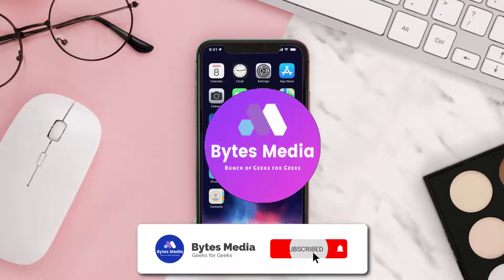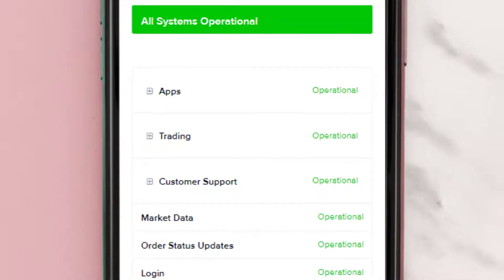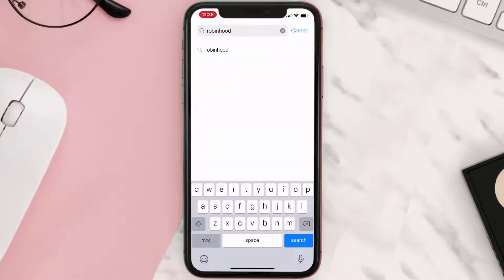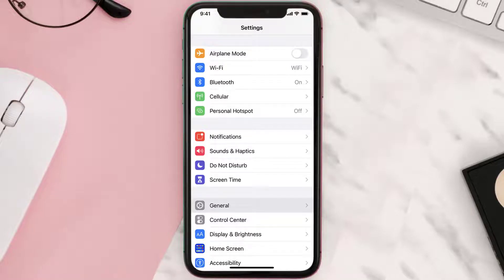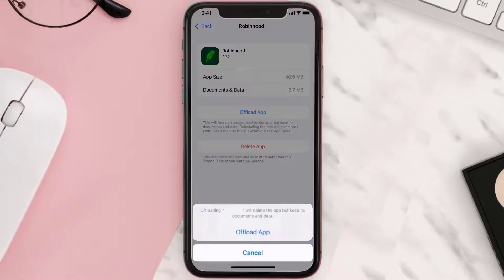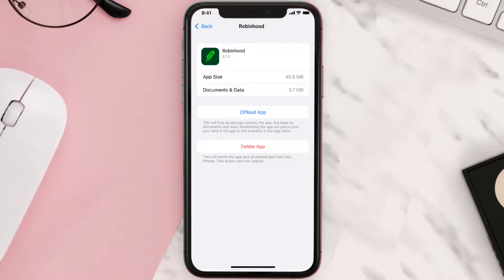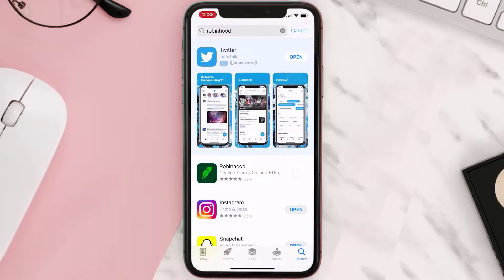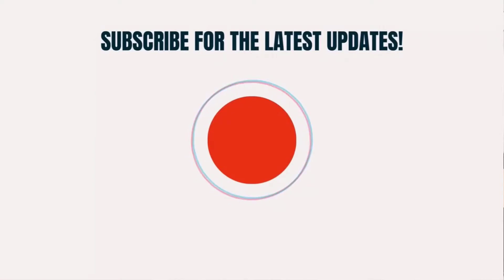Robinhood App Not Working: How to Fix Robinhood App Not Working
In this video, I'll show you How to Fix Robinhood App Not Working. This is the easiest and fastest way to Fix Robinhood App Not Working. Make sure you watch until the end of this video to find out How to Fix Robinhood App Not Working on Android and iPhone. These methods work on Android as well as iOS 11, iOS 12, iOS 13 and iOS 15. Hope you enjoy!

Video Parts:
00:00 Intro: How to Fix Robinhood App Not Working
00:07 Method 1: Check Robinhood Server Status
00:22 Method 2: Updating Robinhood App
00:41 Method 3: Clearing Robinhood App Cache
01:10 Method 4: Reinstalling Robinhood App
01:30 Outro: Conclusion